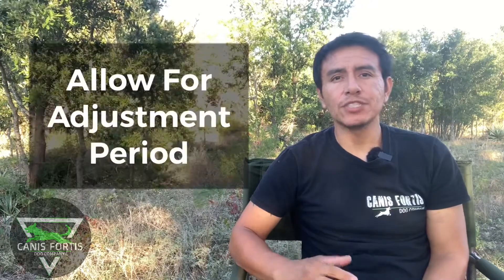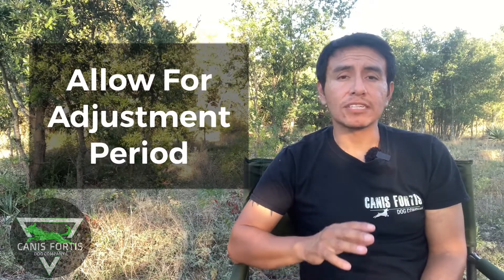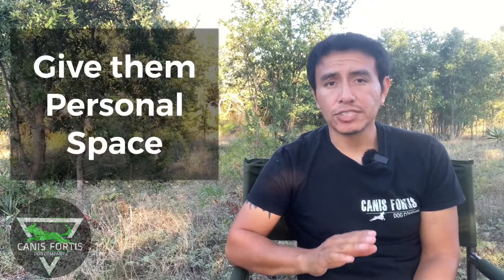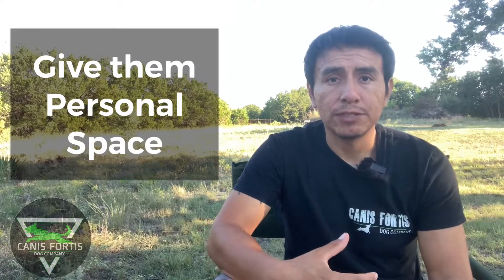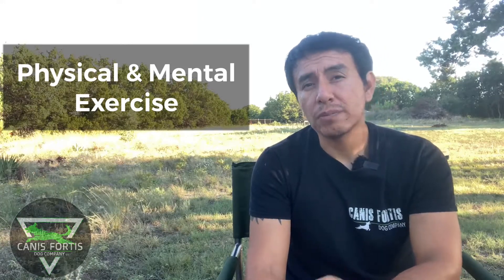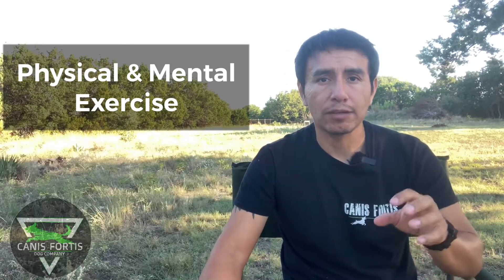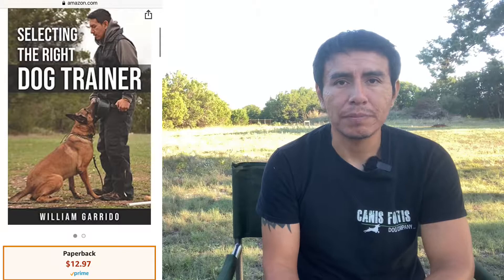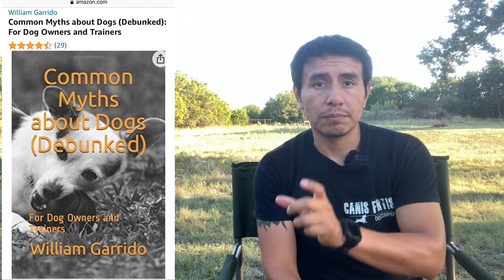NEW Dog ADOPTION Information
This video is a quick guide to new adopters. We have partnered up with San Saba Friends of Animals Rescue and we hope you find this video useful to help you with your newly adopted dog.